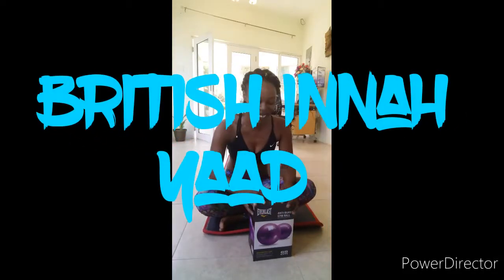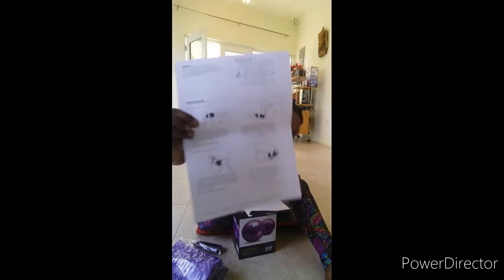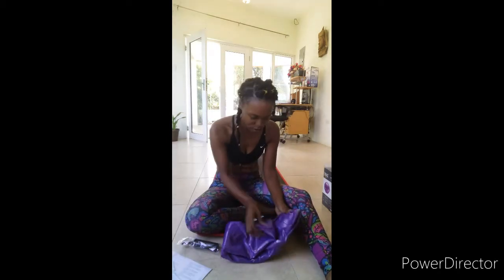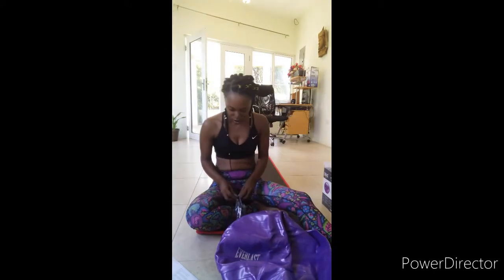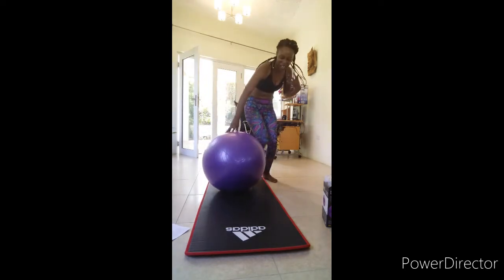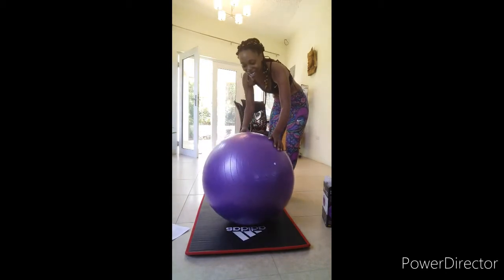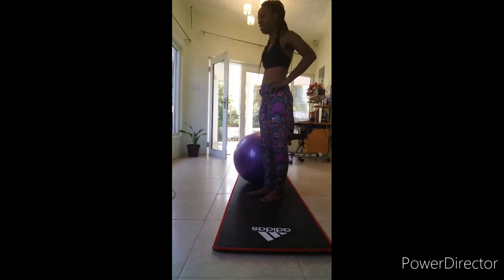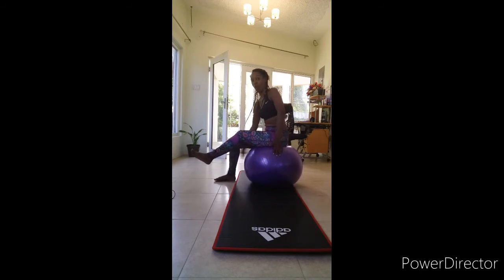My First Time Trying Out a Gym Ball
I am currently doing a one year yoga journey on my Facebook page QweenShaneen  and I've decided to add this gym ball to my routine for core/ab work.